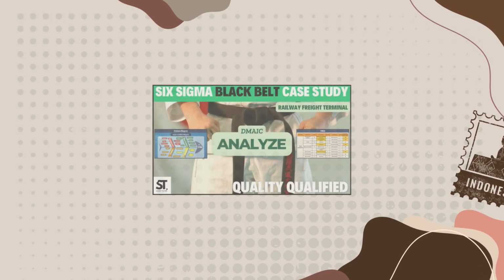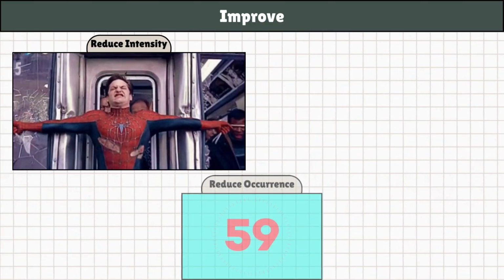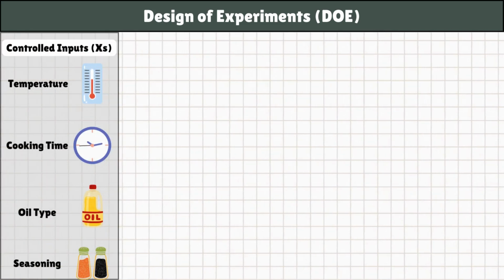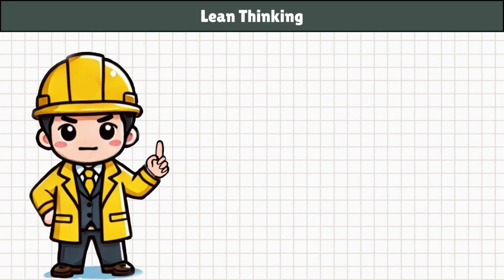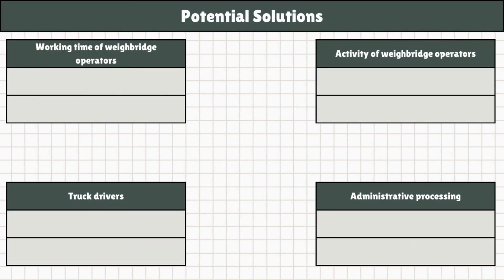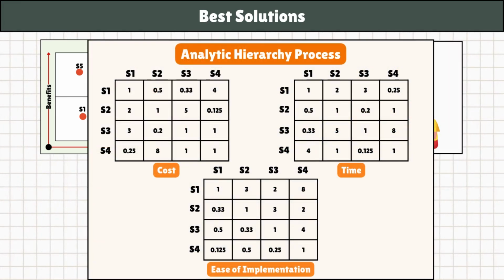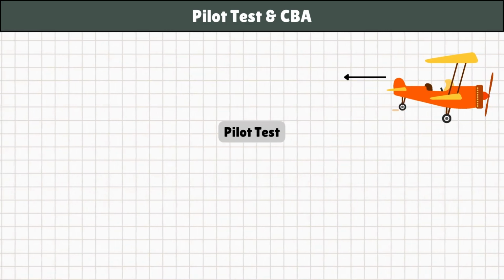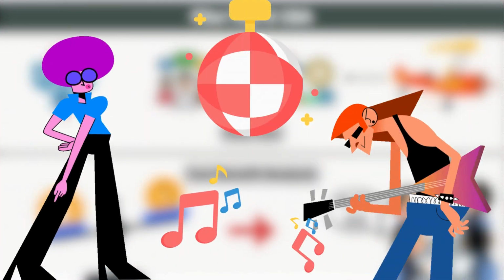Improve Phase Made Easy! | Six Sigma DMAIC | ShortTutor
Welcome to Short Tutor!

🎓 In this fourth episode of the Quality Qualified DMAIC Series, we’re diving into the Improve Phase of Six Sigma DMAIC with an exciting real-world case study! 🌟

Join us as we identify and implement the best solutions to tackle root causes and enhance process performance. Using practical techniques and creative problem-solving, we’ll guide you through improving processes step-by-step.

In this video, you'll learn:
✅ How to identify potential solutions and reduce process inefficiencies 📊
✅ Design of Experiments (DOE) for data-driven decision-making 🎯
✅ Lean Thinking tools – Kaizen, Kanban, SMED, and Poka-Yoke ♻️
✅ How to prioritize solutions using Payoff Matrix, N/3 Voting, and AHP ✅❌
✅ The importance of Pilot Testing and Cost-Benefit Analysis (CBA) for real-world validation 📈

Timeline:
00:00 Introduction
00:10 Recap of Analyze Phase
00:30 What is the Improve Phase?
00:54 Design of Experiments
01:37 Lean Approach
02:12 Potential Solutions
02:33 Prioritizing Solutions
03:02 Pilot Testing & Cost-Benefit Analysis
03:38 Preparing for the Control Phase

🚀 Master the Improve Phase and take your problem-solving skills to the next level!